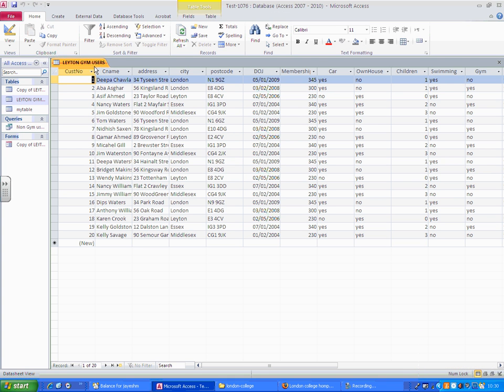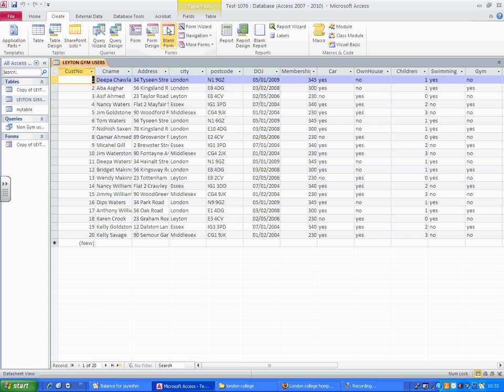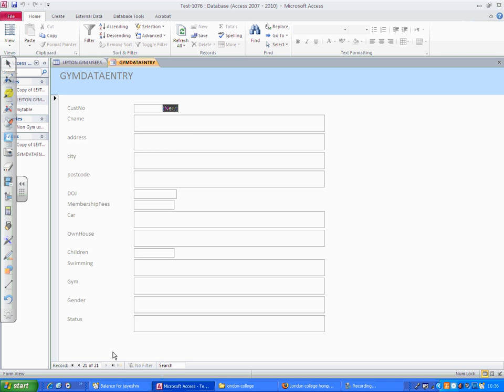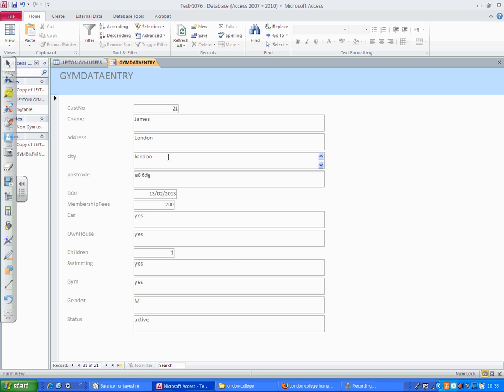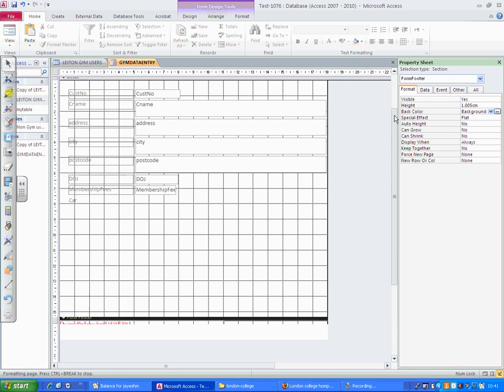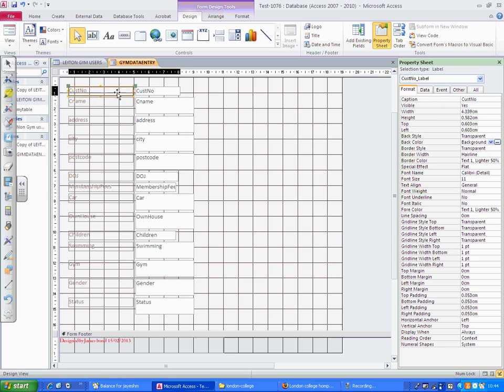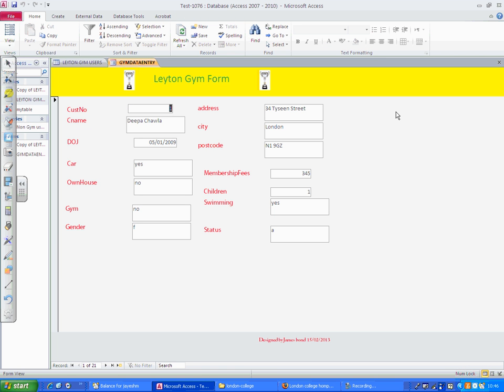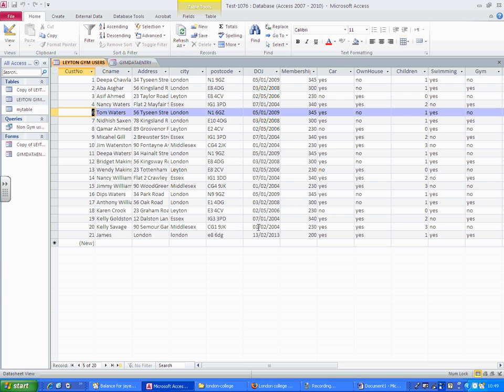Create Form in Access